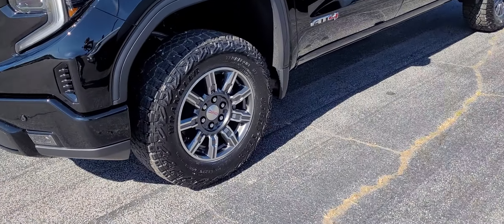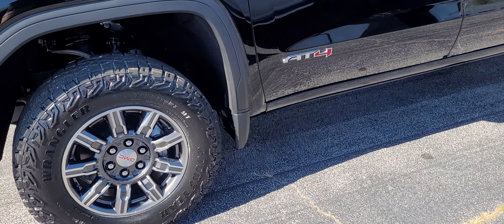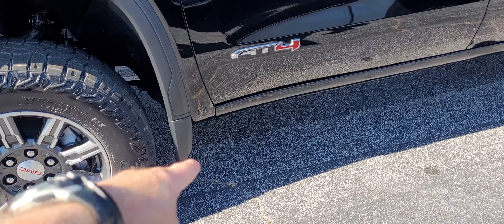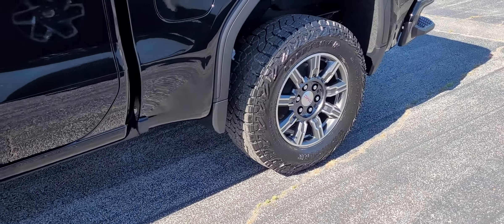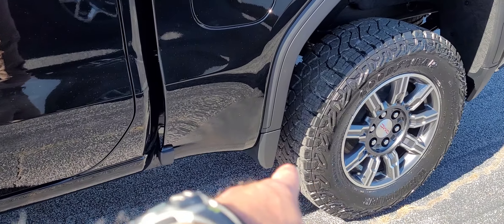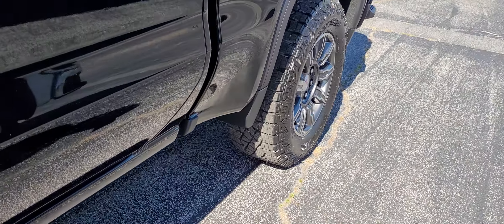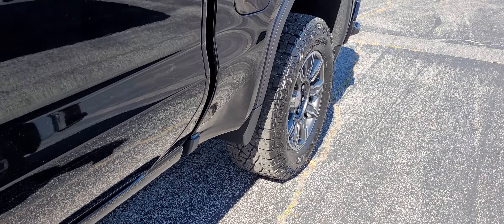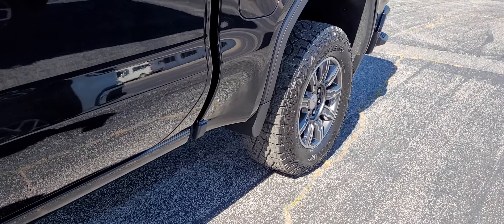gmc sierre quietness